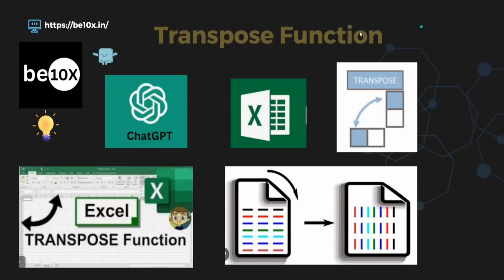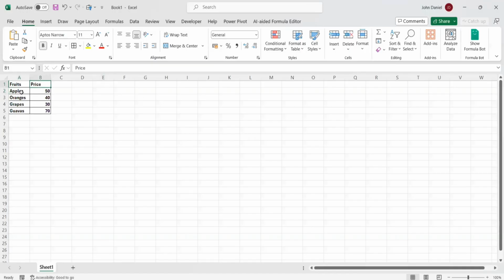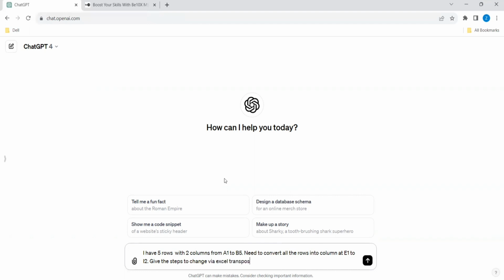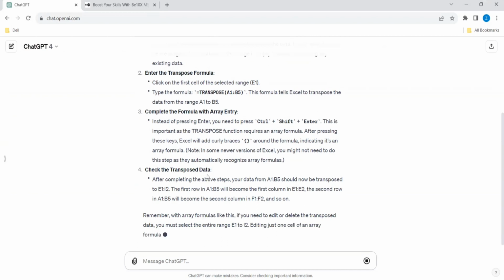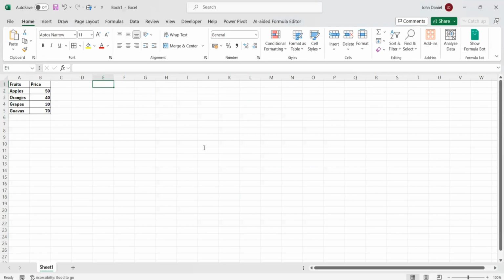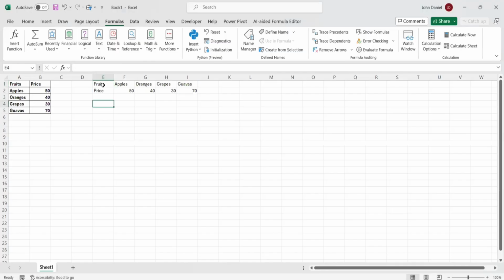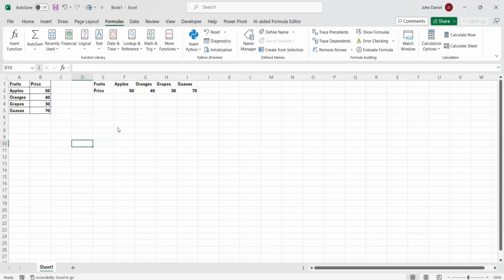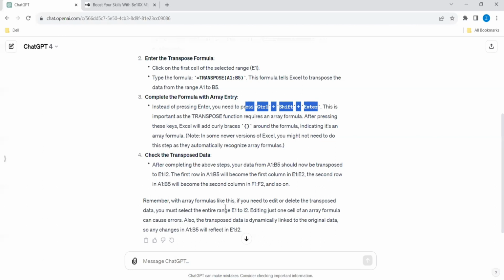How To Switch Rows and Columns of a Range | TRANSPOSE Function in Excel | Be10x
*🚀 Supercharge Your MS Office Skills: Exclusive Be10x Workshop on AI Tools & ChatGPT Integration! Transform Excel & Microsoft workflows. Save 80% time. Limited Seats - Join Now & Lead the AI Revolution! 💼📈* -

Learn the TRANSPOSE function in Excel with Be10x. This tutorial demonstrates switching rows and columns, enhancing your data management and Excel skills.

Welcome to Be10x, your go-to source for mastering Excel functions! In this video, we focus on the TRANSPOSE function, a vital Excel tool for reorganizing data by switching rows and columns. Ideal for anyone looking to improve their data presentation and analysis in Excel.

We start with an introduction to the TRANSPOSE function, explaining its operation within Excel. This feature changes the orientation of a selected data range, converting rows into columns and vice versa. It's essential for reformatting large data sets, streamlining data analysis and reporting tasks.
Through practical examples, we show how the TRANSPOSE function is applied in various scenarios, from financial data handling to sales report organization. Understanding this function is key to enhancing data manipulation capabilities in Excel.

Additionally, we provide tips and tricks to maximize the use of the TRANSPOSE function. Learn about common challenges and how to effectively use this feature for your Excel projects.
For professionals aiming to upgrade their Excel skills, this video offers insights into Excel functions and their significance in today's data-driven work environment. Proficiency in Excel and functions like TRANSPOSE is increasingly crucial across industries.
By the end of this tutorial, you'll have the skills to use the TRANSPOSE function efficiently in your Excel work, enabling you to reorganize data sets quickly and improve your data presentations.

Enhance your data management skills with our expert advice and tips!